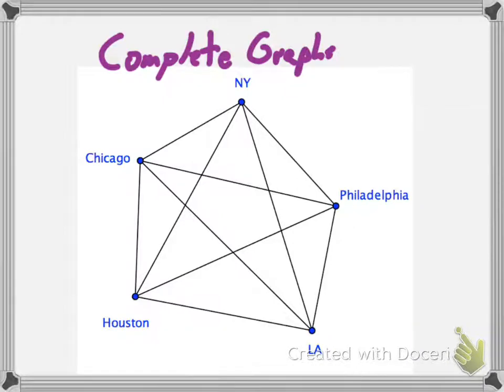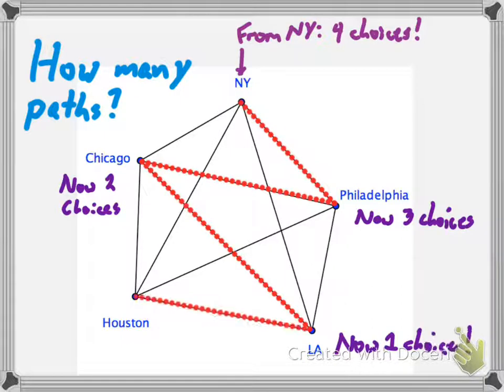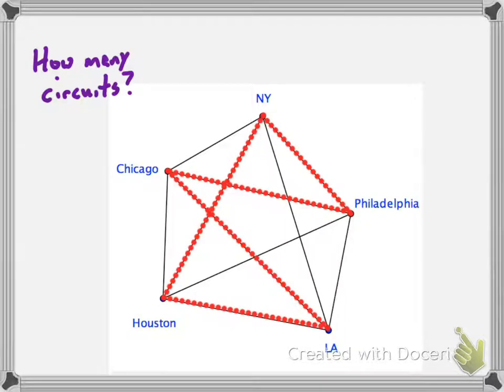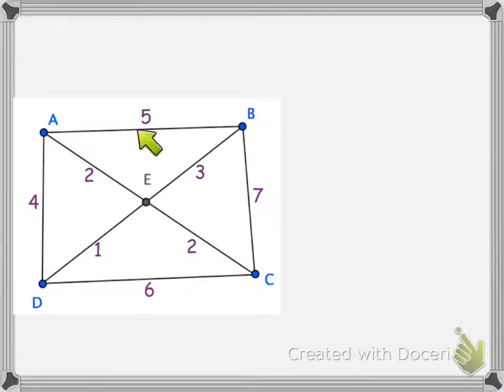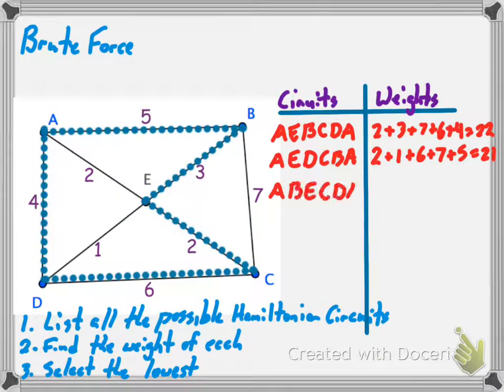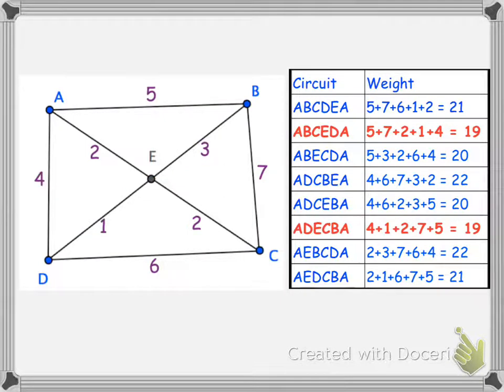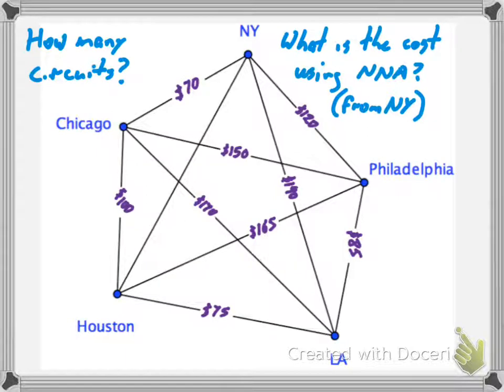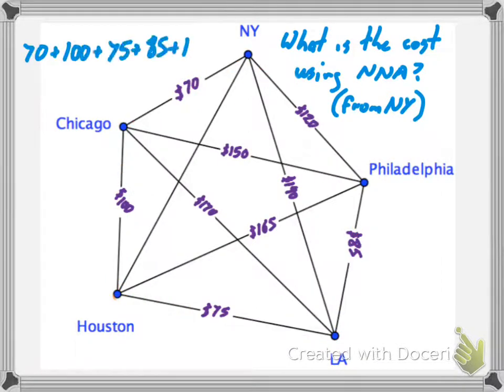3.5 Complete Graphs